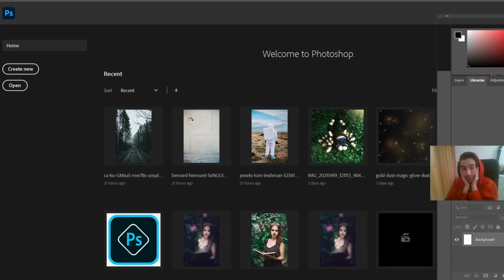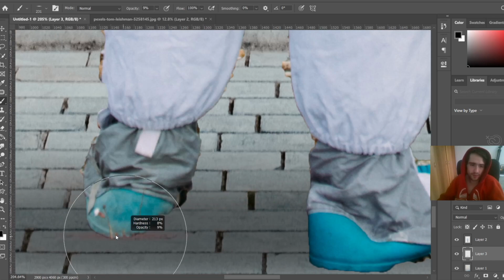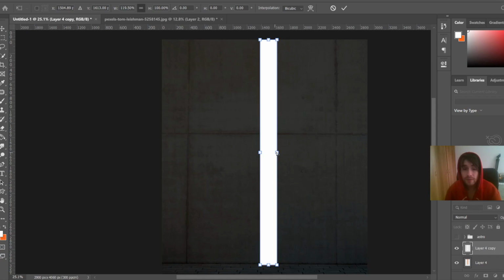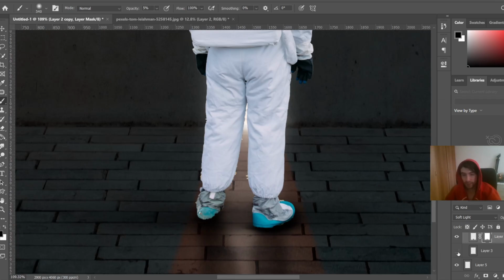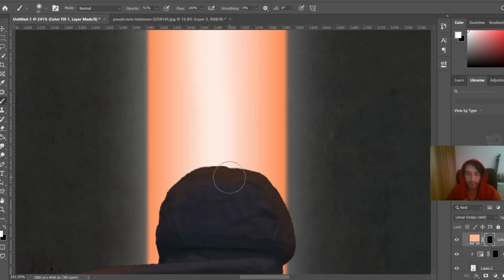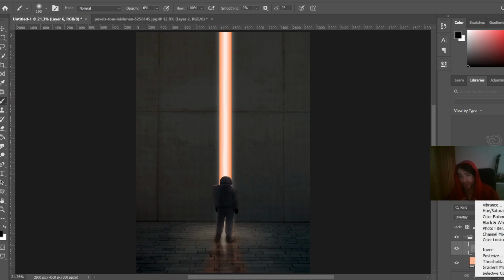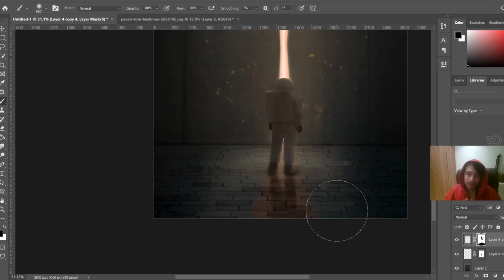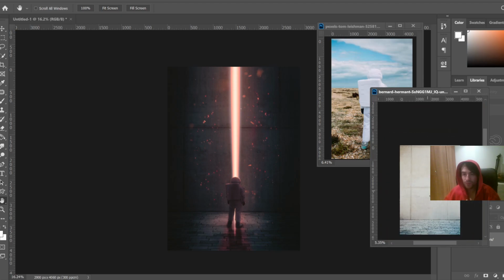Red Door (Photomanipulation Stream)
I always used this pages to get the pictures that you see on my videos